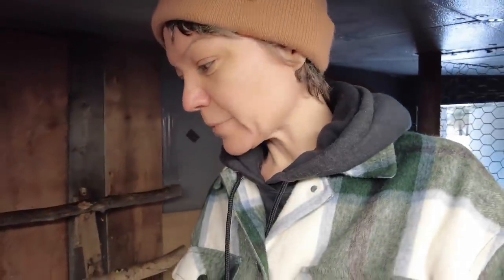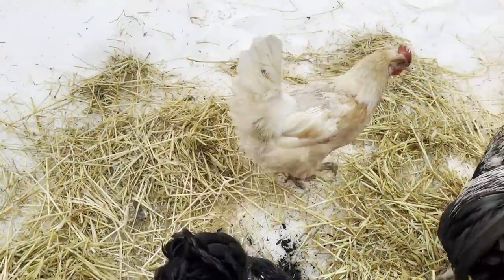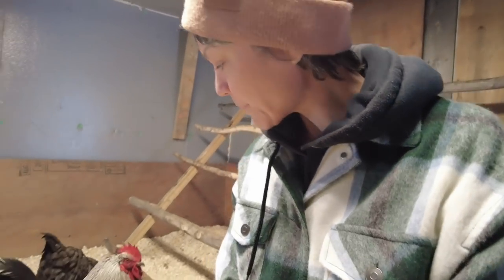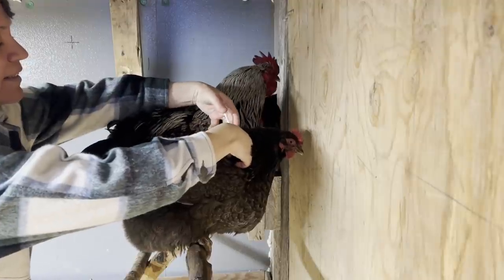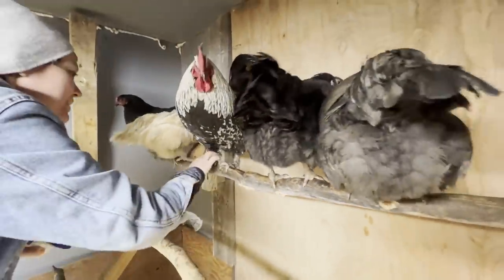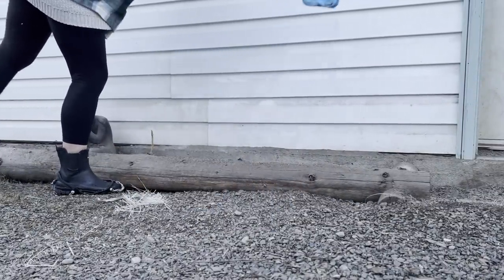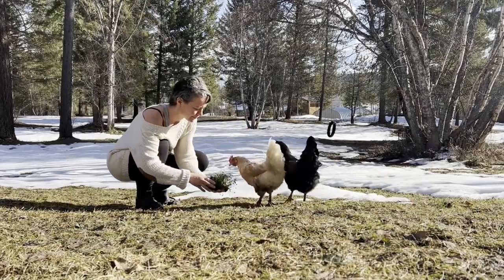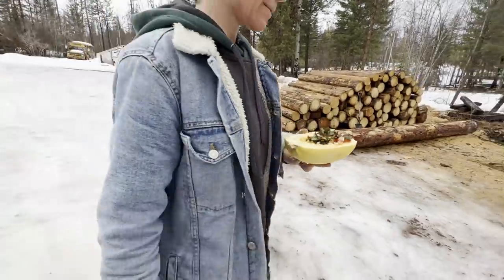My Biggest Mistake | Healing Scaly Leg Mites and Lice on Chickens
Showing you the biggest mistake I've make while learning to keep free range chickens. Scaly leg mites & lice - How NOT to do the Deep Litter Method in your indoor coop.